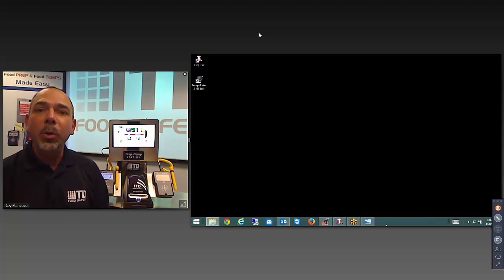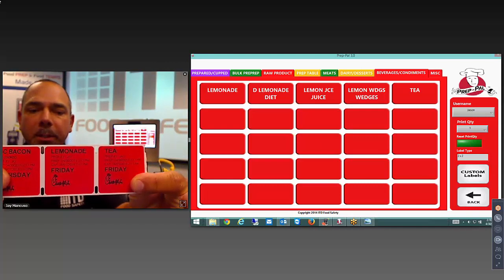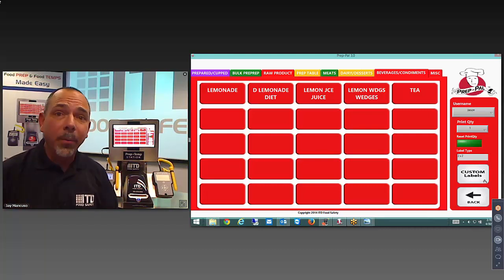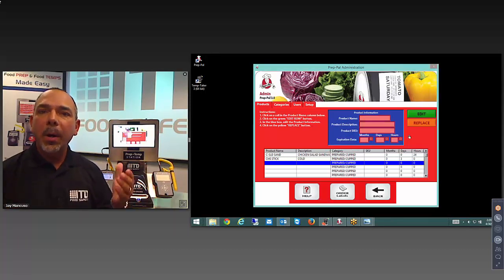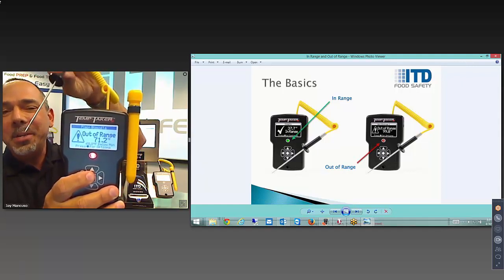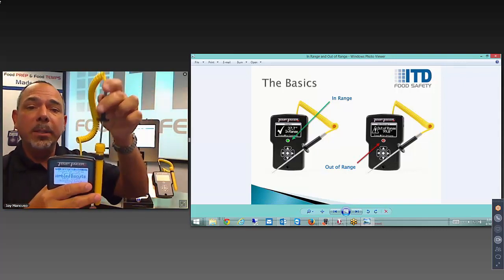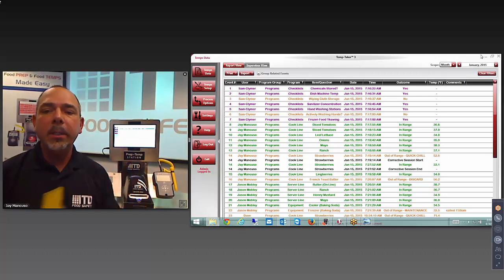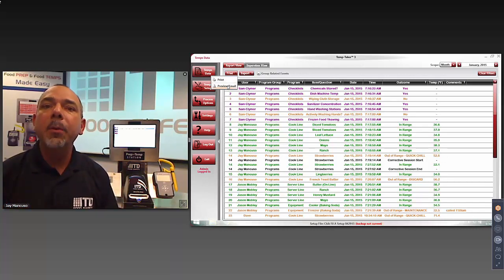Chick Fil A Custom Presentation - Temp-Taker / Prep-Pal Automated Food Safety Solutions